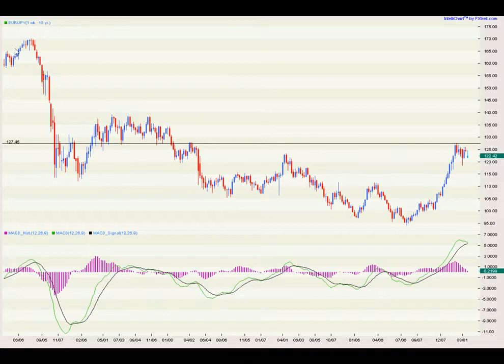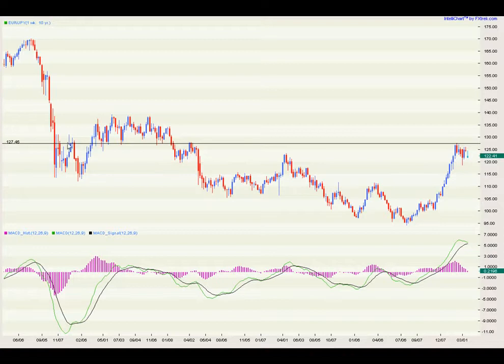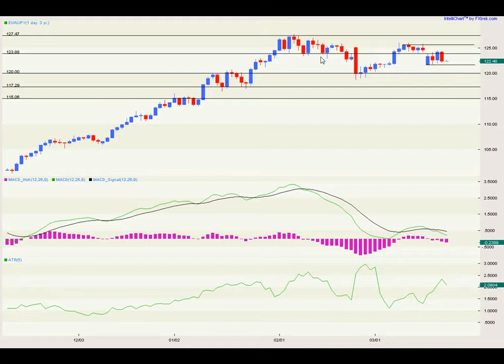Beyond Momentum SR, Patterns and Winning Combinations!